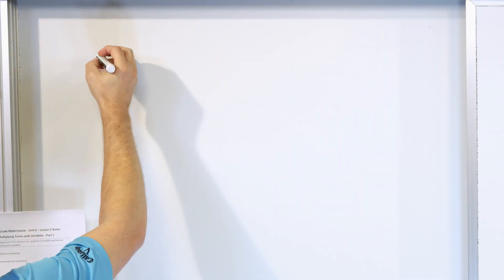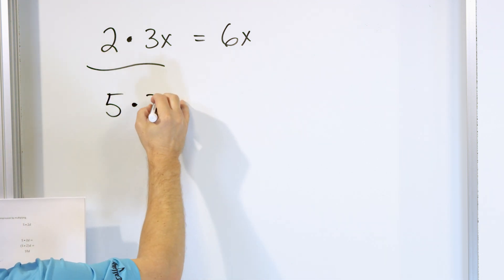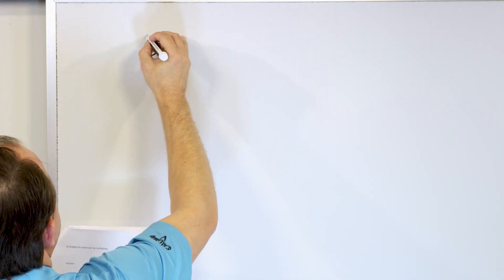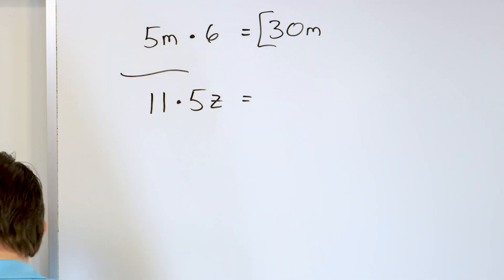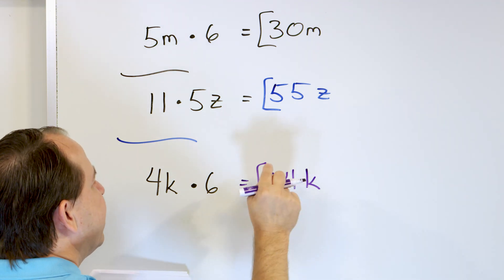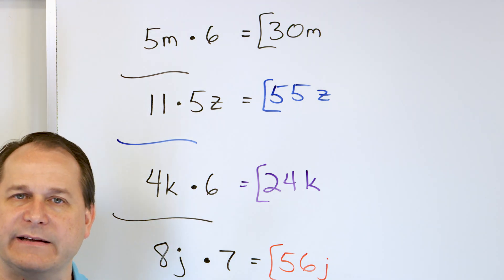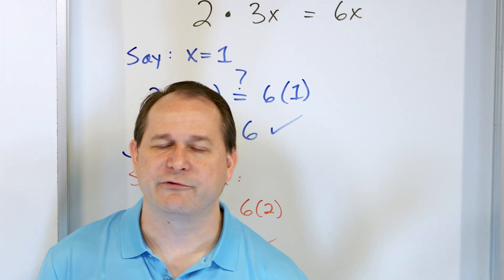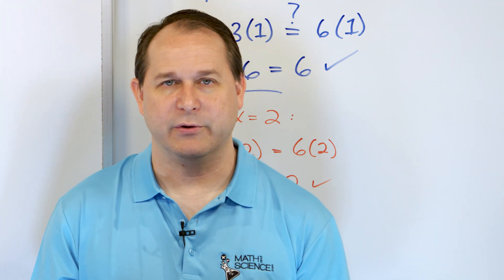Multiplying Terms with Variables in Algebra - [6-6-5]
In this lesson, you will learn how to multiply terms together that contain variables in algebra.  A variable is just a letter that is a placeholder for an unknown number.  Therefore, when we multiply terms with variables, the variable carries into the answer, and the coefficients in front of the variables are multiplied together.